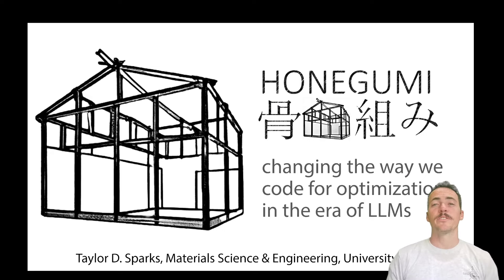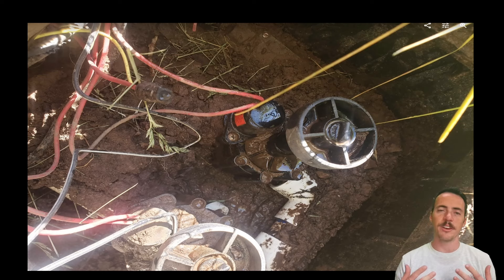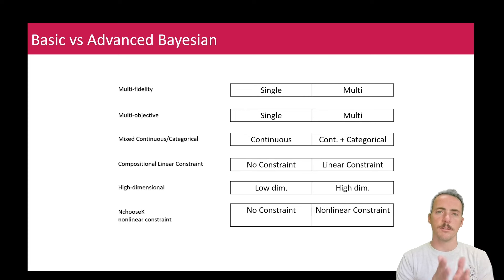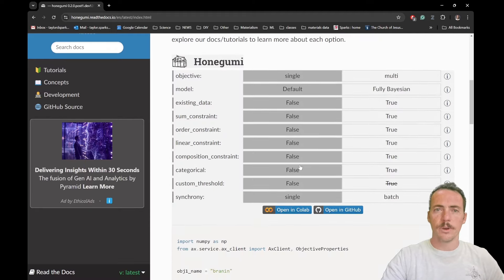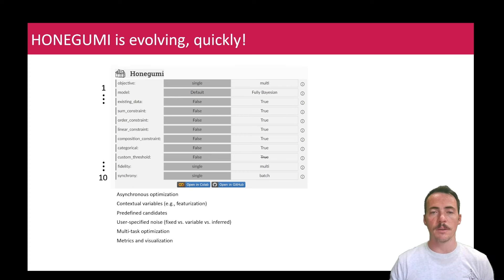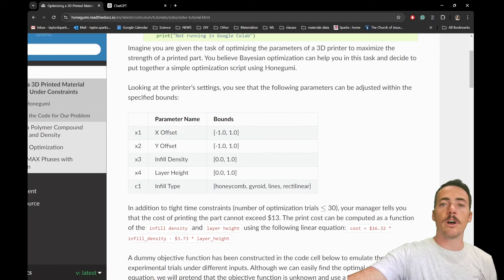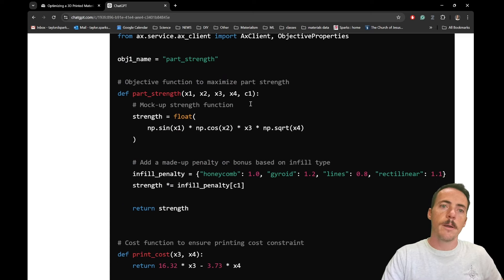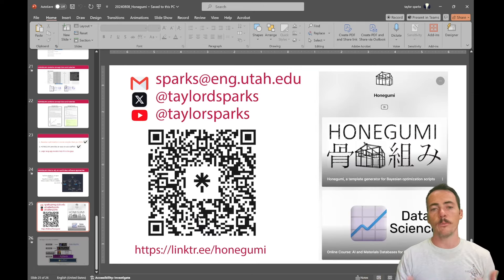Making complex Bayesian Optimization simple with Honegumi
Welcome back to our Materials Informatics series! In today's tutorial, we dive deep into Honegumi—a revolutionary software package designed to simplify Bayesian optimization, particularly for complex materials science challenges. Honegumi is Japanese for "skeletal framework" and it was named that by its creator, Sterling Baird, who sought to create a easy-to-use codeing scaffold for people interested in doing complex Bayesian Optimization using Meta's Ax package.

In this video, you will learn:

The complexities of Bayesian optimization in materials science.
How Honegumi provides an easy-to-use code template for different optimization scenarios.
The role of large language models in streamlining the optimization process.
We'll explore real-world examples, like optimizing 3D printing parameters, and demonstrate how Honegumi can be leveraged to overcome common challenges in the field. Whether you're a seasoned coder or new to Bayesian optimization, this tutorial will help you grasp the fundamentals and apply them to your own projects.

Timestamps:

00:00:00 – Introduction to Honegumi and Its Creators
00:00:44 – Overview of the Tutorial's Goals
00:01:19 – The Concept of a Code Scaffold (Honegumi) and Its Importance
00:02:16 – Real-World Challenges in Bayesian Optimization for Materials Science
00:03:54 – Basic vs. Advanced Bayesian Optimization: What Makes It Complex?
00:04:36 – Why We Use Ax for Bayesian Optimization in Honegumi
00:05:12 – Exploring Honegumi's Real-Time Code Template Generator
00:06:06 – Website Walkthrough: Selecting Optimization Parameters in Honegumi
00:07:01 – Learning Resources and Tutorials for Honegumi
00:07:22 – Example Use Case: Optimizing MAX Phases with Honegumi
00:08:04 – Advanced Features: Handling Invalid Configurations and Complex Constraints
00:09:13 – Interactive Tooltips and Additional Learning Resources
00:09:41 – How to Use Large Language Models with Honegumi
00:10:41 – Example: Optimizing 3D Printer Parameters with Honegumi
00:13:12 – The Benefits of Structured Prompts for Large Language Models
00:14:17 – Future Developments and Additional Resources
Key Features of Honegumi:

Code templates that update in real-time based on selected optimization conditions.
Interactive tooltips and detailed documentation to guide you through complex concepts.
Integration with large language models for enhanced customization and error reduction.
Don't forget to check the video description for links to additional resources, including follow-up tutorials that delve even deeper into the capabilities of Honegumi.